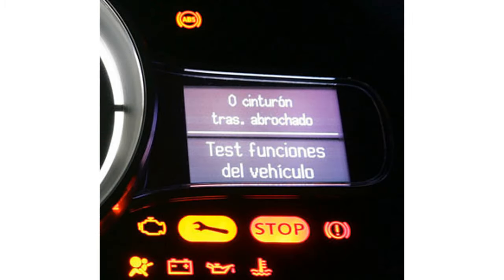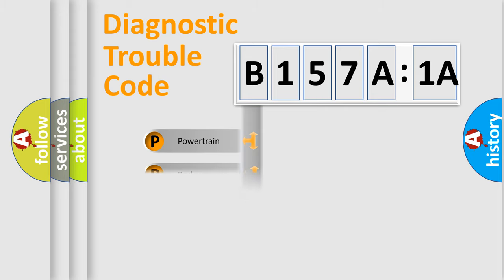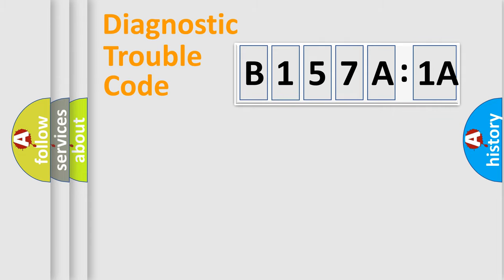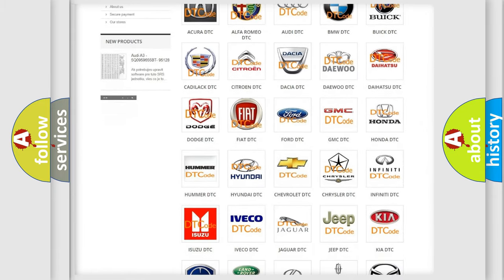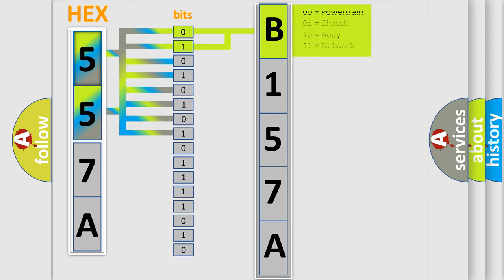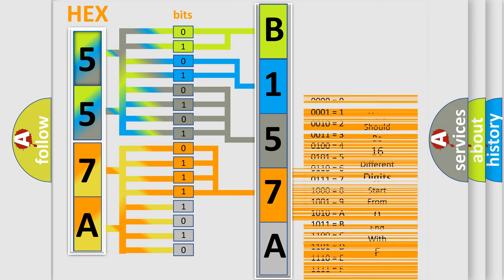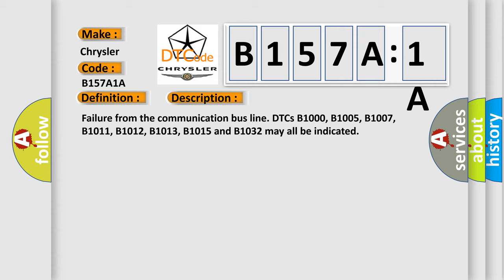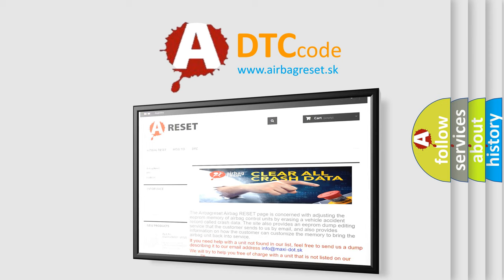DTC Chrysler B157A-1A Short Explanation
Contents:
0:21 Basic DTC analysis according to OBD2 protocol standard.
1:48 Insight into programming
2:58 A diagnostically understandable description of the Diagnostic Trouble Code
3:05 Basic error definition

Make:
Chrysler
Code:
B157A 1A
Definition:
Lost Communication with Yaw Rate Sensor Module
Cause: